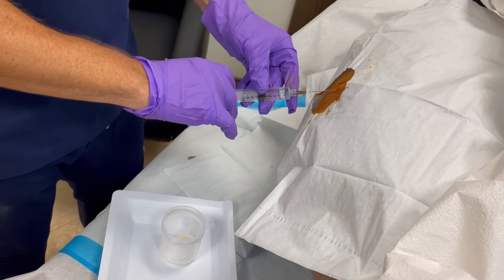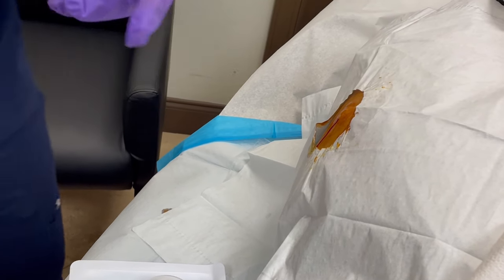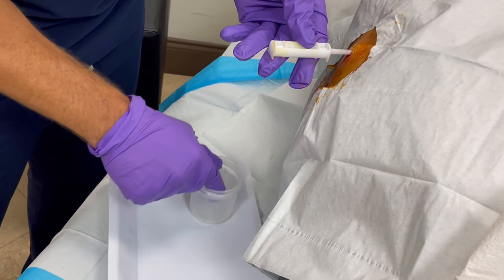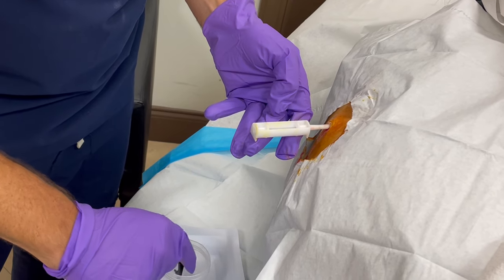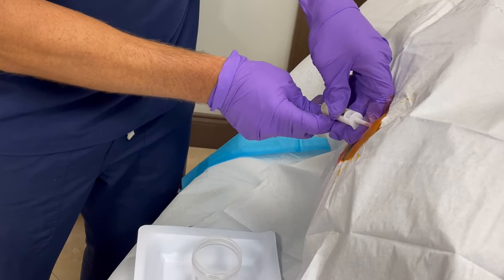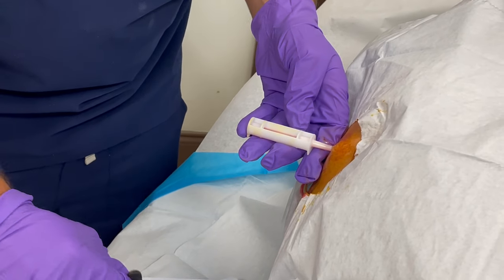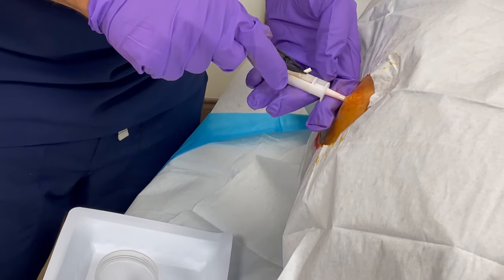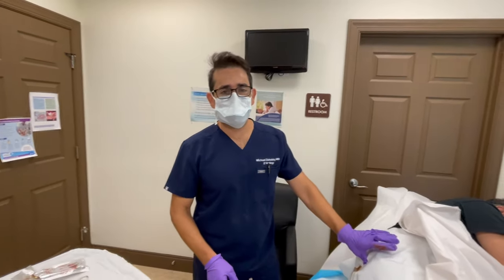Testosterone Pellet Insertion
Testosterone pellet insertion for hormone therapy is a short in-office procedure.

Testosterone pellets are small three millimeters by nine-millimeter pellets and they contain crystalline testosterone. They are implanted under the skin and into the fat. Where they slowly release testosterone over the course of the next three to six months.

A short, simple procedure is performed in the Z Urology office to implant the pellets under the skin, usually near your hip. These pellets are a long-acting form of testosterone therapy. They should deliver a stable, steady dose of testosterone, typically providing the needed level of hormone for at least four months.

Implantation of the testosterone pellets:

Implantation is a simple procedure that typically takes only 10 minutes or less. In this case, under the expert care of Dr. Z, it only took three short minutes.

The skin of the upper hip or buttocks is thoroughly cleaned, then injected with a local anesthetic to reduce discomfort. A small incision is made. Tiny testosterone pellets are placed under the skin with an instrument called a trocar. Typically, 10 to 12 pellets are implanted during the procedure. The effects generally last around 4 months after which time the procedure will need to be repeated.

Z Urology - Center of Excellence
Locations: Coral Springs, Fort Lauderdale, Pompano, and Boca.